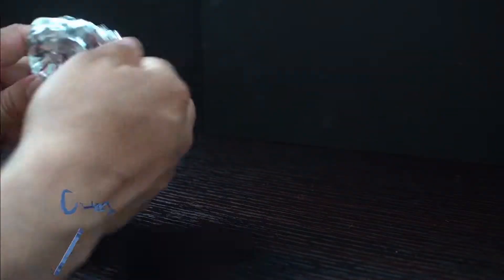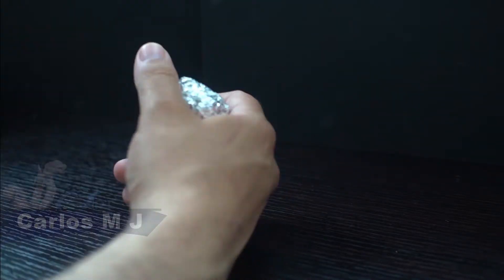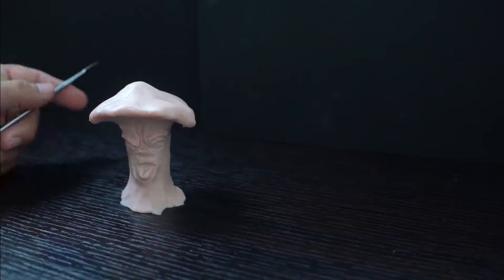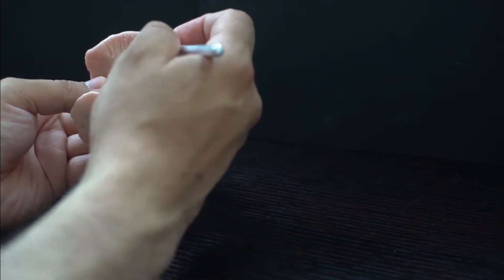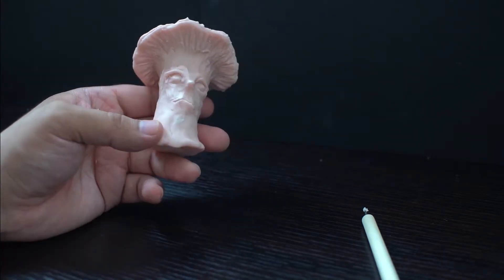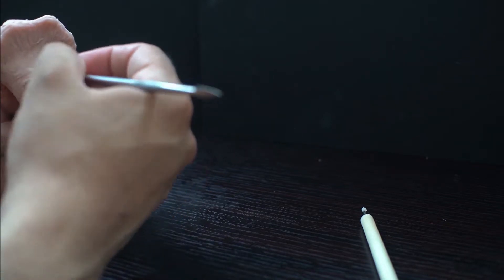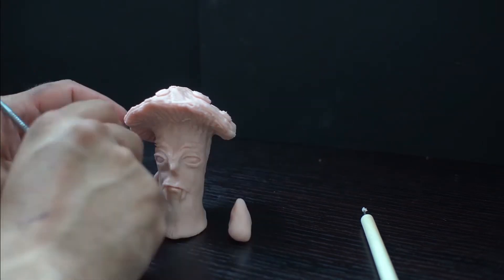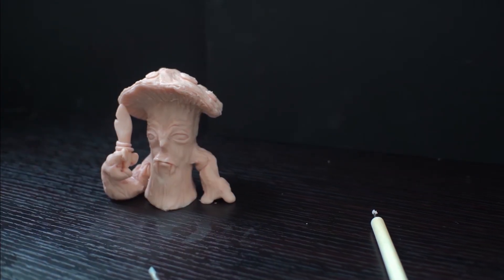Mushroom warrior polymer clay sculpture (not my best sculpture)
Creating a simple mushroom warrior using polymer clay sculpture. (not my best sculpture)
Polymer clay
1lb. Super Sculpey
1lb. Super Sculpey Firm
Super Sculpey 8 pound bar
Super Sculpey Medium Gray 1 Lb, Pack of 3
Super Sculpey Living Doll Pack of 3 (1 Pound)
Sculpey III 30 Vibrant Colors

tools
Stainless Steel Set of 12

Polymer clay
1lb. Super Sculpey
1lb. Super Sculpey Firm
    BUY FROM ME
 My books:
Journal: Casual writing Bridge Journal
Breakfast - Lunch - Dinner Meal Planner
Travel checklist journal pyramid
Notebook: Lined Cute Pineapple Zombie
Notebook for tool lovers
Journal: Lined Cute Zombie watermelon Journal
Office Notebook Organizer
Notebook: Relaxing Red Rose
My Sketchbook
Password Book
Meal planner
Journal: Casual writing

Prime Student 6-month Trial
Try Amazon Fresh
Amazon Audible Gift Memberships